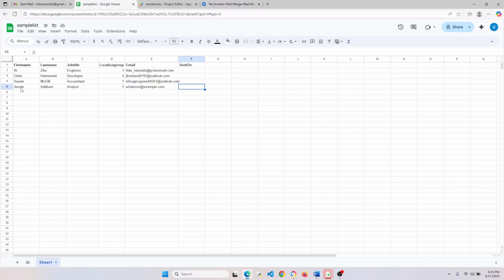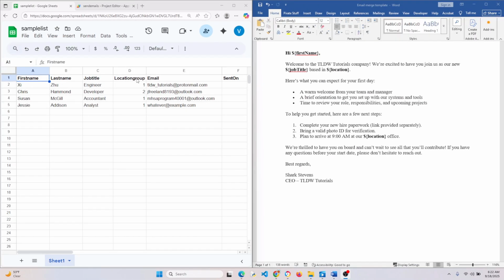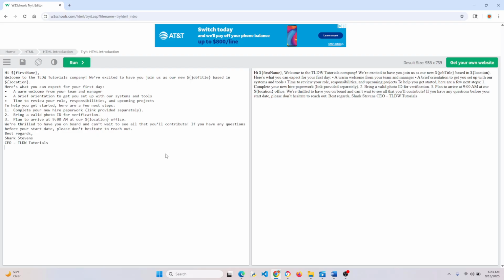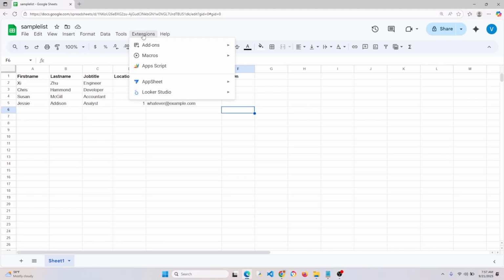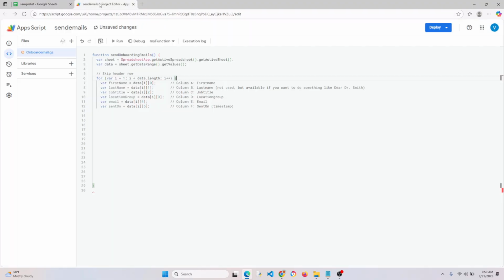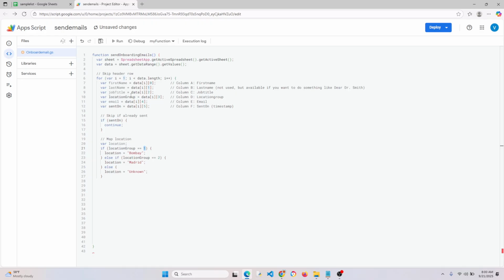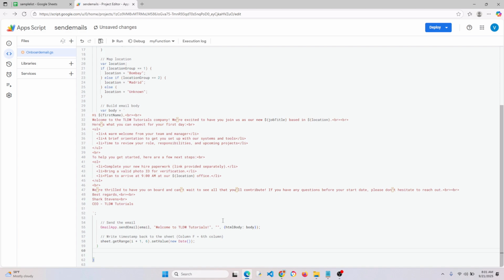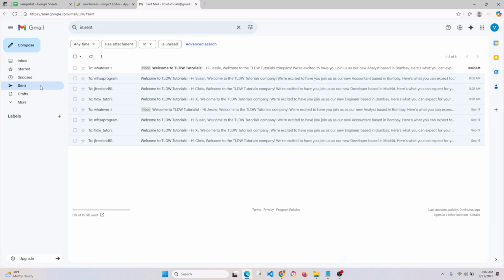Google Apps Script Mail Merge - Send Personalized Emails From a Google Sheets List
This tutorial shows you how to set up a mail merge in Google Sheets using Google Apps Script. You’ll learn how to send personalized emails through Gmail without relying on add-ons or third-party tools.

If you watching my video on sending emails from Microsoft Excel, this is essentially the same thing but for Google Sheets (and Gmail instead of Outlook)

What you’ll learn in this video:

- How to connect a Google Sheet to Gmail with Apps Script
- Writing the code to loop through rows and send customized emails (it's easy, don't worry)
- Using conditions to skip rows that are already marked as sent
- Logging timestamps to keep track of completed emails

By the end, you’ll have a working solution for sending tailored messages to multiple recipients directly from Google Sheets. This approach is efficient, cost-free, and easy to maintain.

If this video does well, I will do more videos similar to this.

Video timeline:

Intro - 0:00
Overview - 0:03
Getting started - 0:50
HTML editor - 1:24
Getting started with Google Apps Script - 2:19
Running the code - 4:30
The results - 4:57
Outro - 5:44